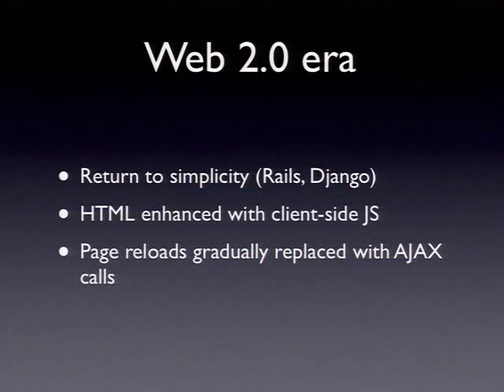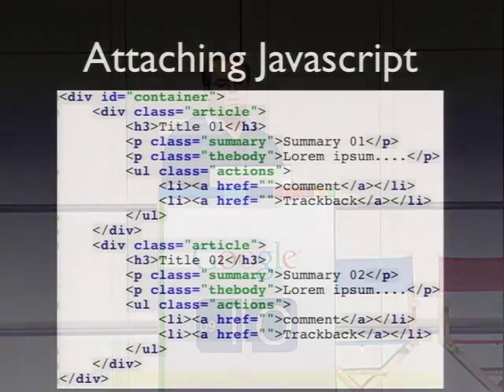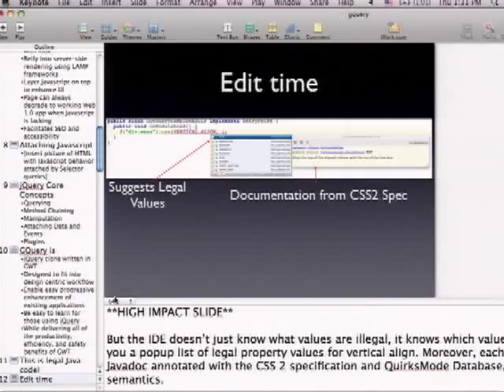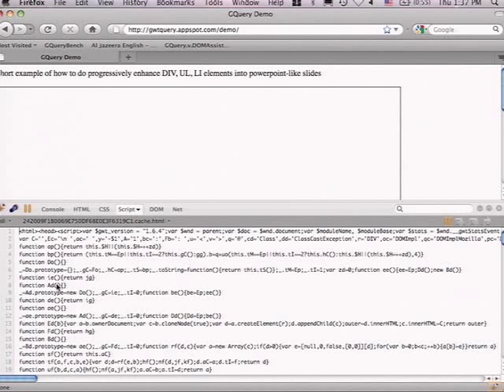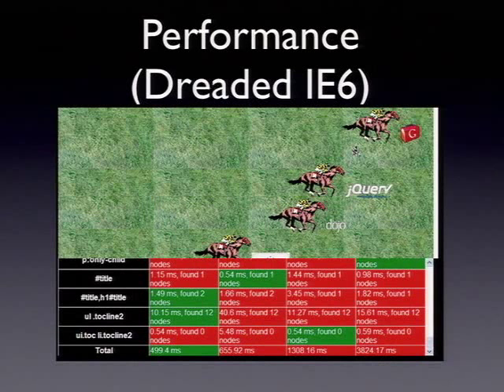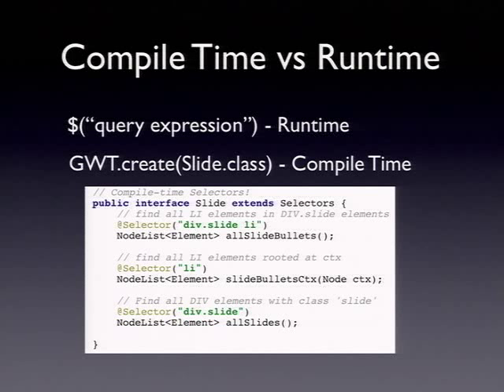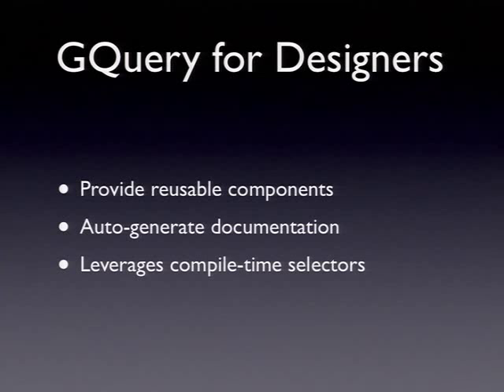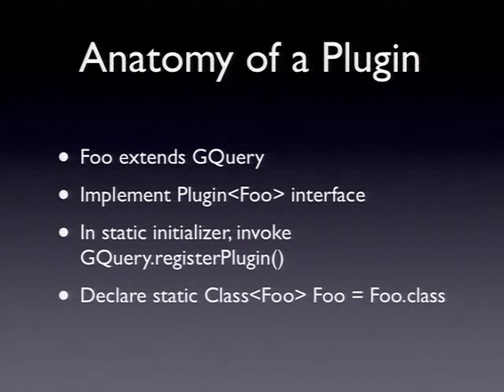Google I/O 2009 -..GWT & GQuery to Enhance AJAX Applications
Google I/O 2009 - Progressively Enhance AJAX Applications with Google Web Toolkit and GQuery

Ray Cromwell

Don't throw away your Web 1.0 websites just yet. In this session, you'll learn how to take your existing websites, and layer AJAX on top of them using GQuery, a jQuery style library for GWT. Learn how GQuery benefits performance over existing solutions, increases productivity, and reduces defects by leveraging the GWT tool chain.